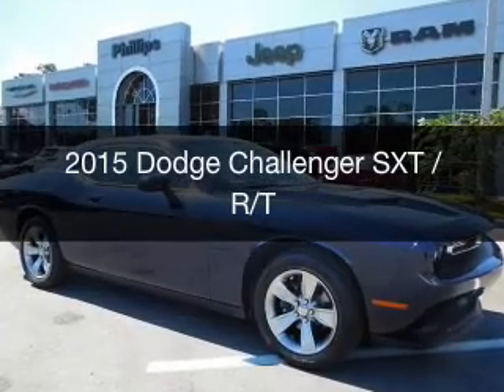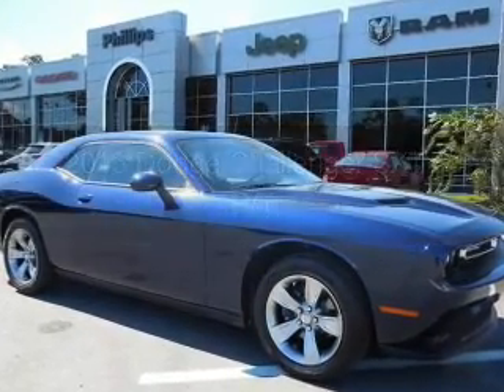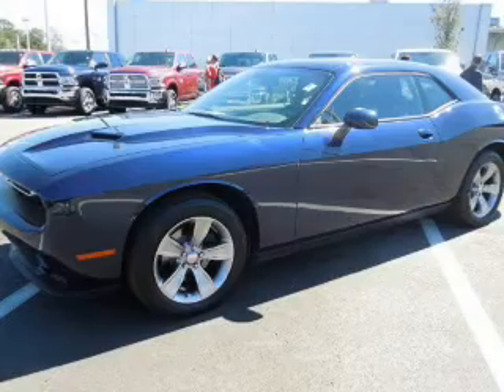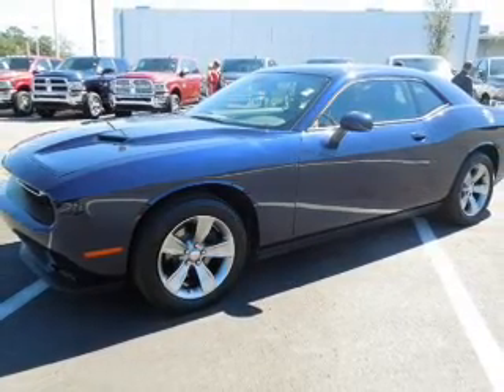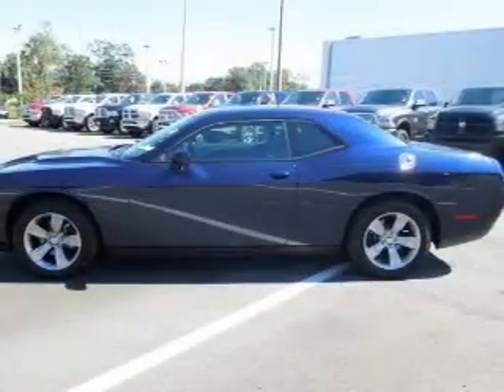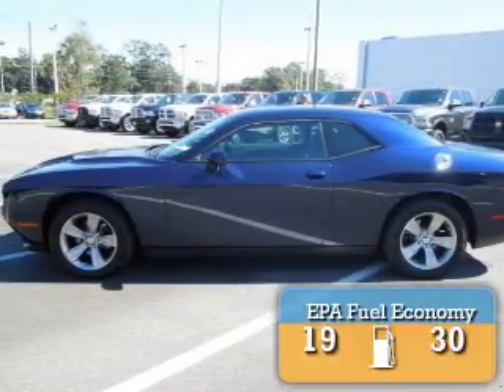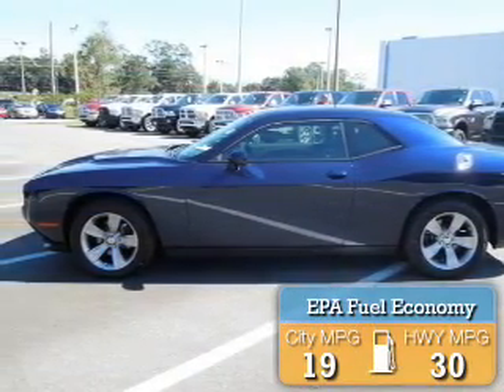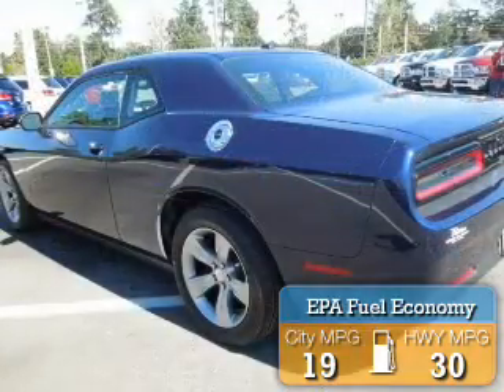2015 Dodge Challenger - Ocala FL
Year: 2015
Make: Dodge
Model: Challenger
Trim: SXT / R/T
Engine: 3.6 liter 6 cylinder 24 valve
Transmission: 8-Speed Automatic
Color: Jazz Blue Pearlcoat
Mileage: 8
Address:
3440 South Pine Avenue